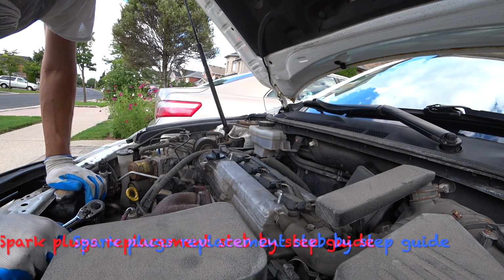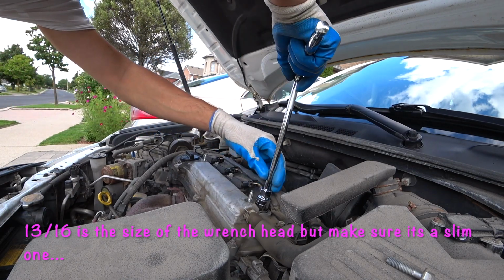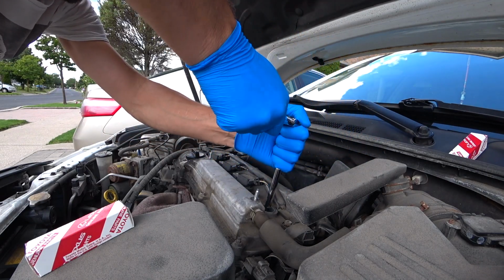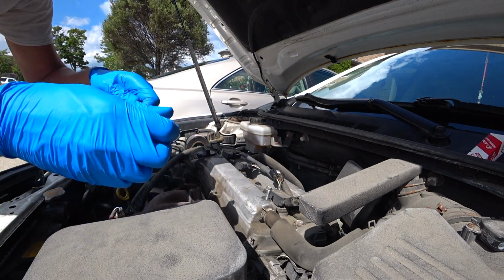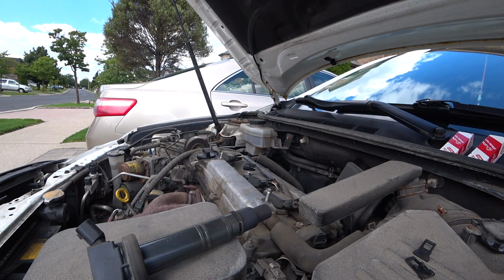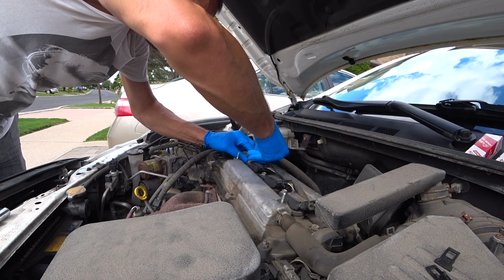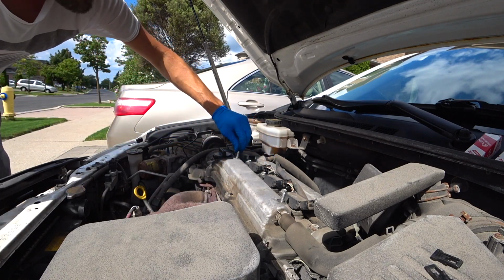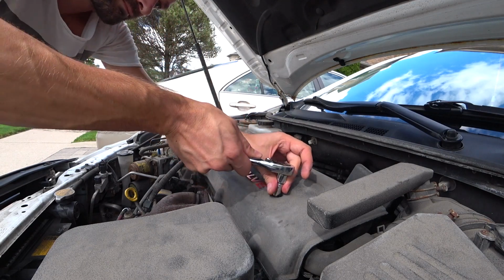How to Fix White Smoke on Start Up 2/3 (Spark Plugs Change 2011 Toyota Camry Hybrid 2.4L 4 cyl.)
In this episode we are changing the spark plugs in 2011 Toyota Camry Hybrid (2.4L 4 cyl. engine) as part of the regular maintenance and to eliminate the possibility of it causing the problem.This is the second part of Toyota Camry white smoke on the start up diagnostics and repair video.Thank you for watching and please leave a comment, like and subscribe. Have a great day!